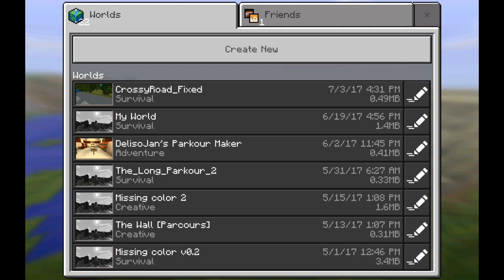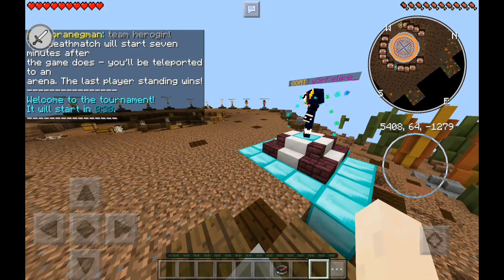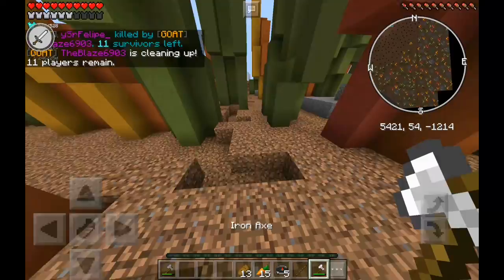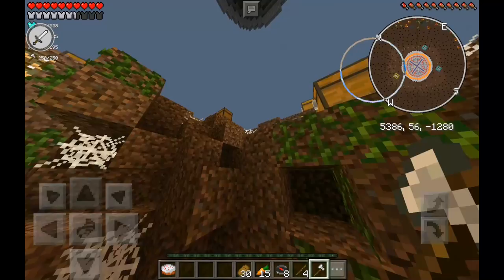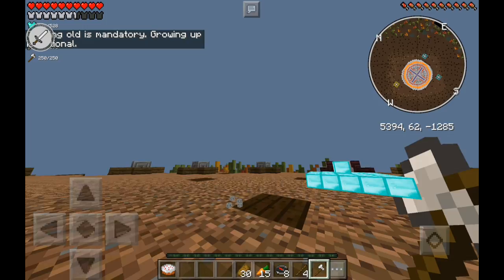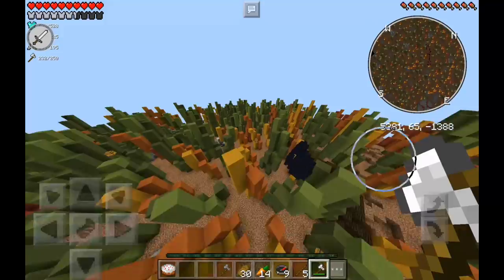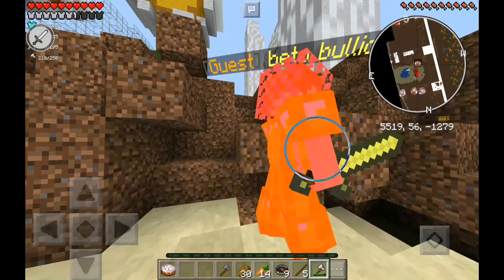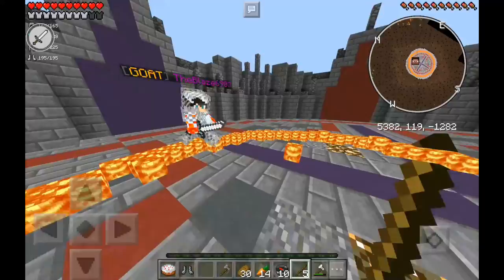ABUSING MOD RANK IN MCPE 1.1.x LIFEBOAT SURVIVAL GAMES(LBSG)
SMACK DAT LIKE N SUB 4 MORE{GLITCHES}

THUMBNAIL BY:
ME

SERVER IP(S):play.lbsg.net

LIEKLIEKLIEKLIEKLIEKLIEKLIEKLIEKLIEKLIEKLIEKLIEKLIEKLEIKLIEKLIEKLIEKLIEKLIEKLIEKLIEKLIEKLIEKLIEKLEIKLIEKLIEKLIEKLIKELIEKLIEKLIEKLIEKLIEKLIEKLIEKLIEKLIEKLIEKLIEKLIEKLIEK

where is the real like :3

OFFICIAL FAN MERCH
coming soon

SHOUTOUT SECTION:

MOAR INFUMATIUN

i like youtube :3

EVEN MOAR ENFUMASHON

i like my subs :3

I NEED TO STOP THIS UNNECESSARY CRAP

i like making people happy

having a nice day?

and yes, if you're an old sub, i did change the description :3